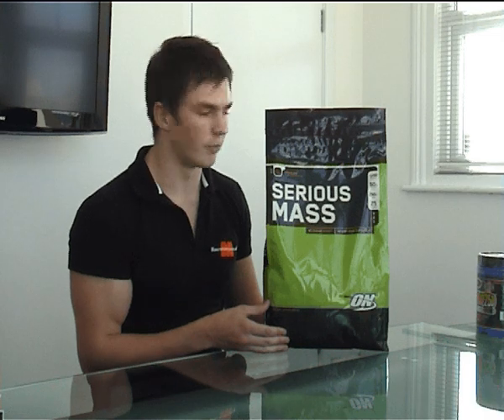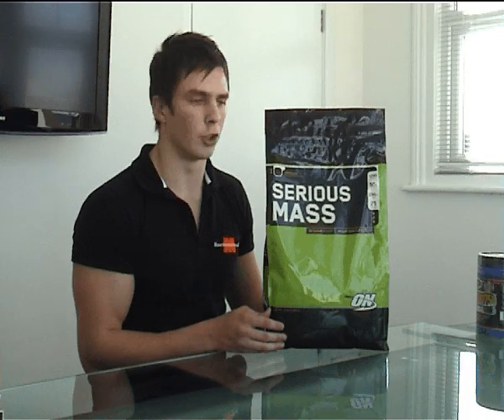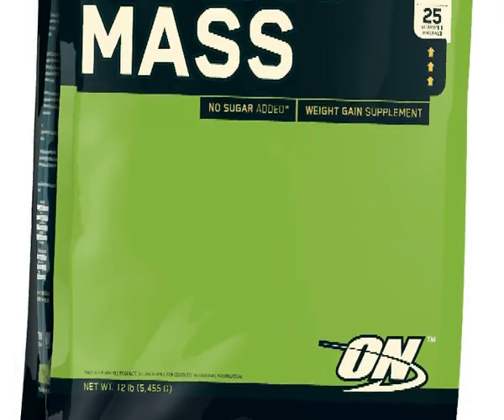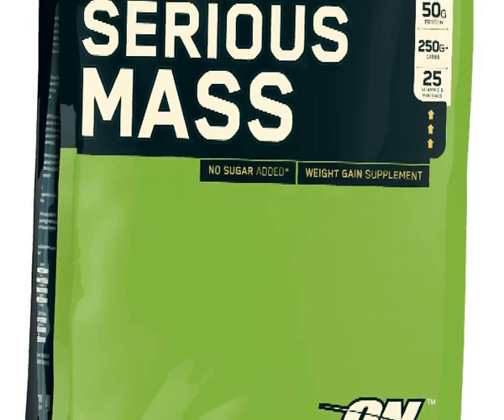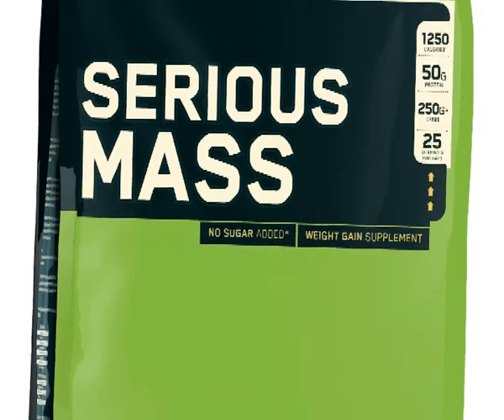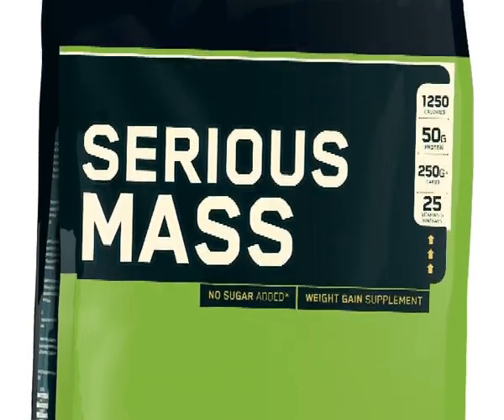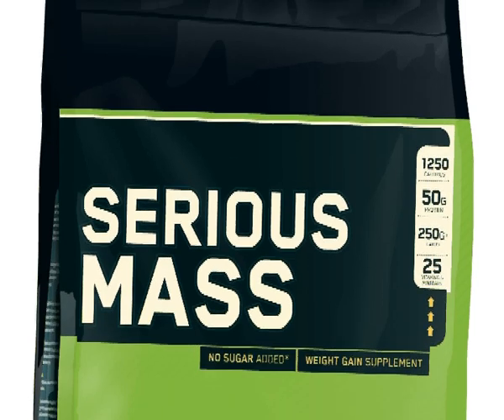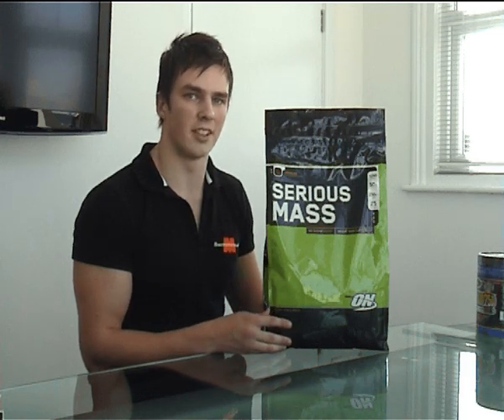Optimum Nutrition Serious Mass Review by MonsterSupplements.com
MonsterSupplements.com Review of Optimum Nutrition Serious Mass - Buy this products